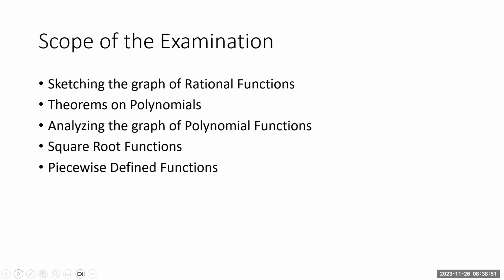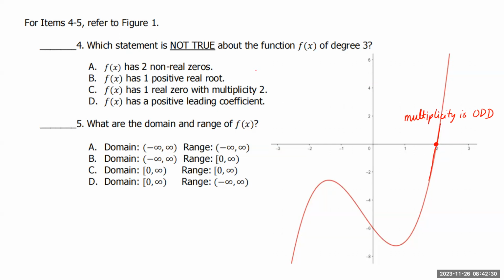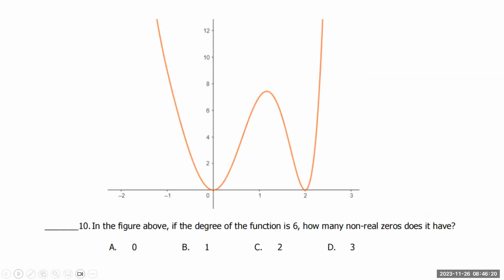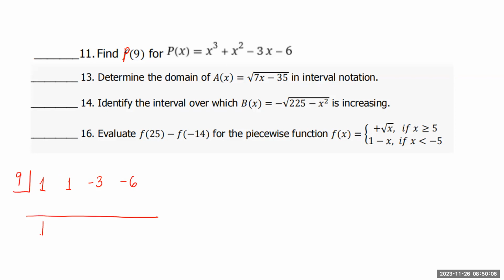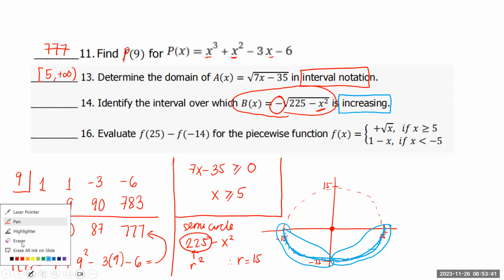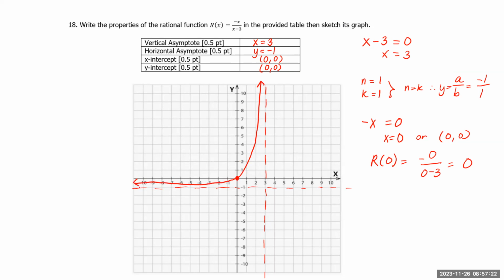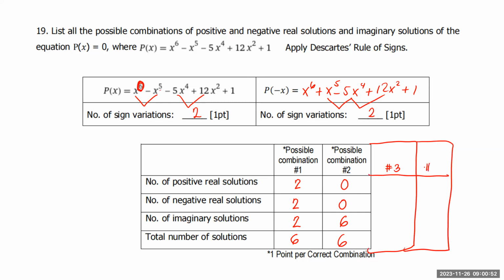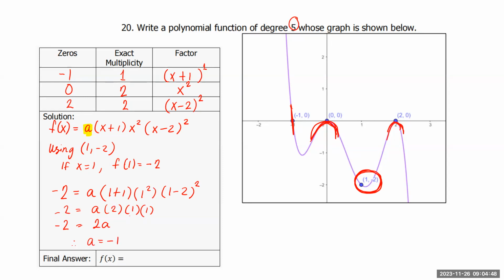Q2_Review on Polynomial and Rational Functions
Answers to Mock Exam are discussed here. Make sure to answer the Mock LT01 first before watching this video.